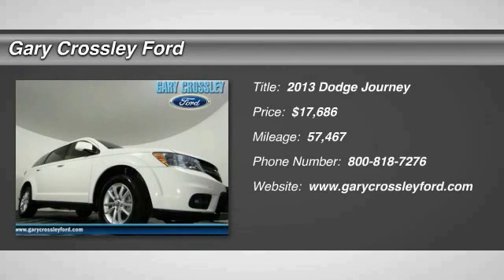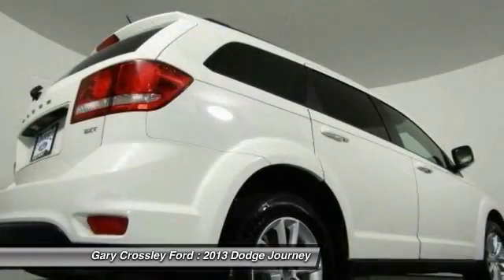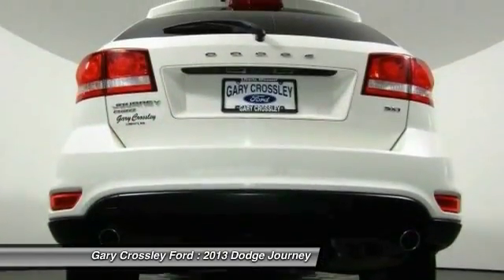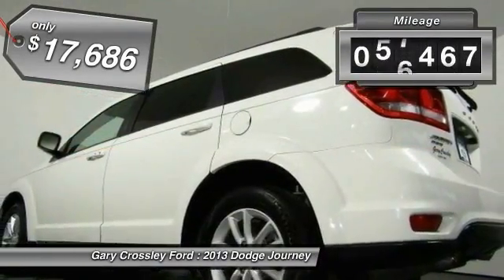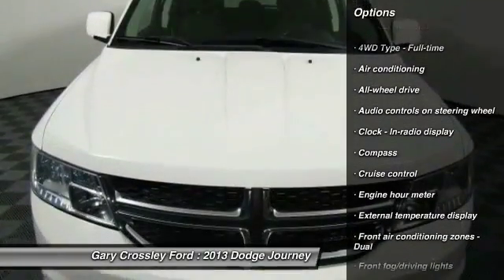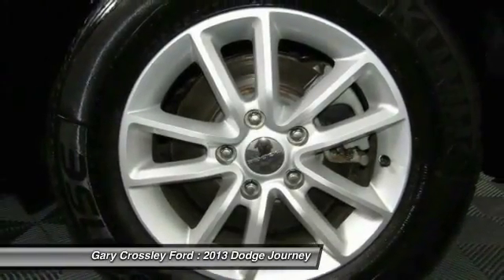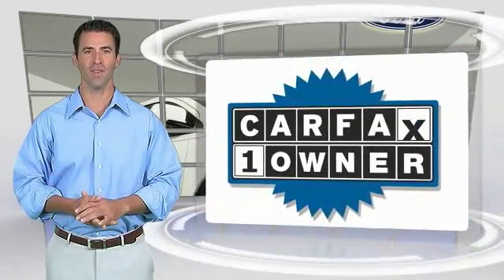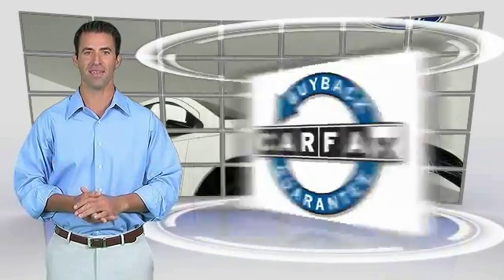2013 Dodge Journey Kansas City MO P39243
2013 Dodge Journey SXT - $17686

Pick up this Brilliant Black Crystal Pearlcoat 2013 Dodge Journey, available today at Gary Crossley Ford. Featuring Automatic transmission, it has 57467 miles. This could be the one you've been searching for.